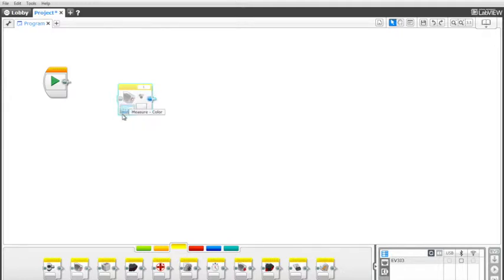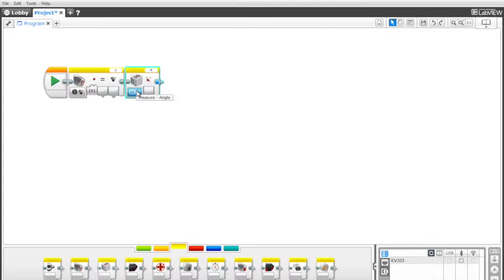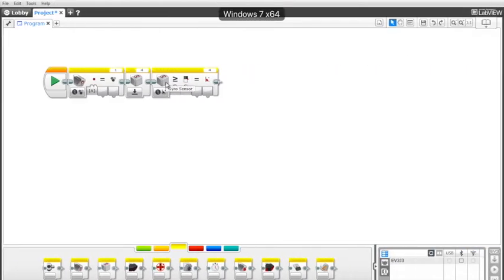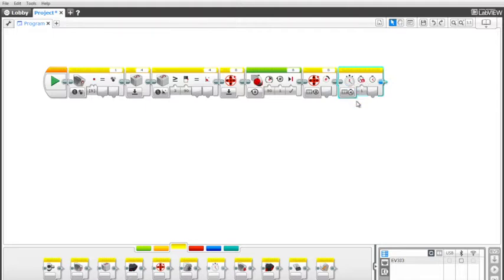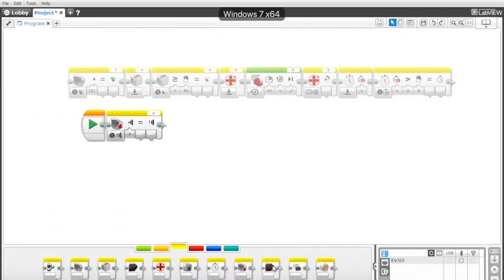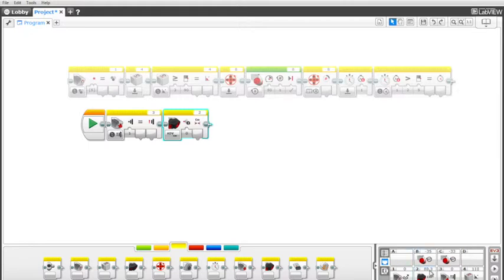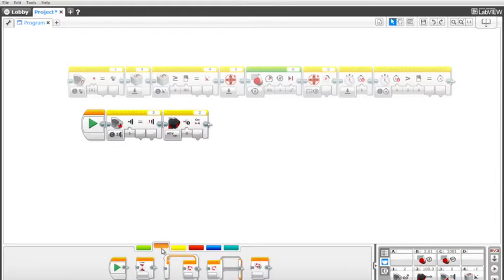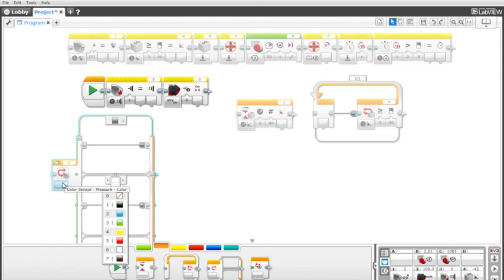Reviewing EV3 Sensor Blocks in Mindstorms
While reviewing our earlier training materials, we found this video, maybe useful for beginners to review all typical sensor usages in Mindstorms. Let us know if you are interested, and we hope to add more advanced topics later when we get time.